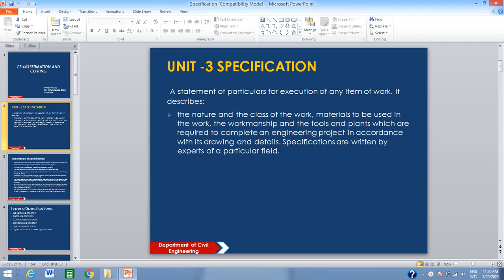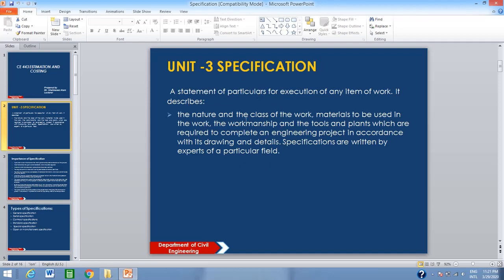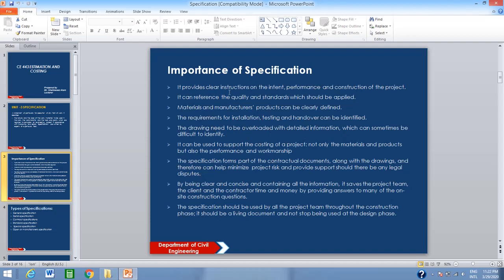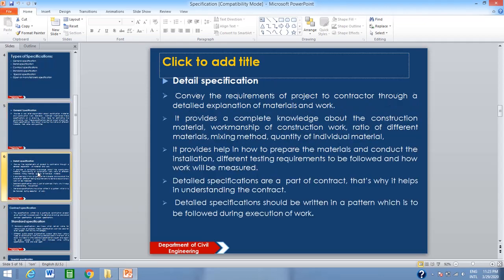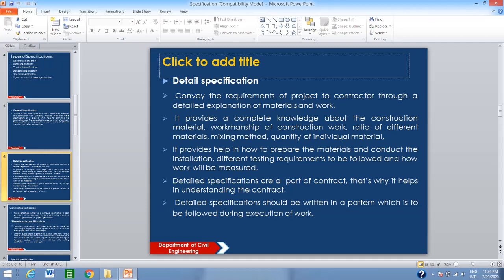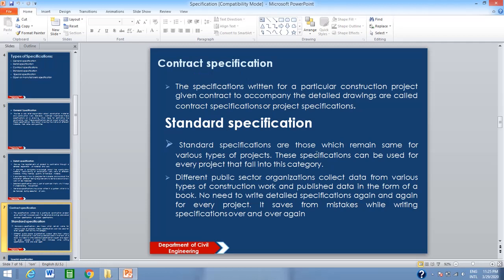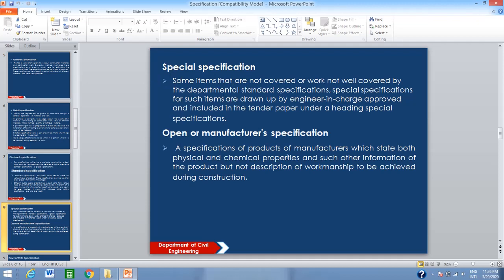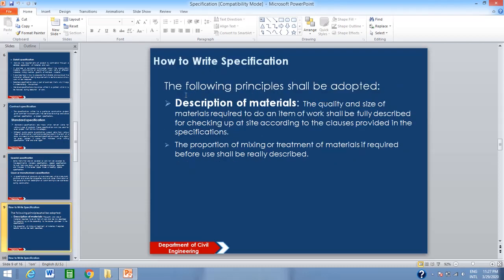Lecture Vedio of Specification